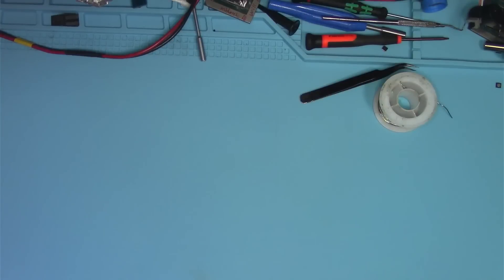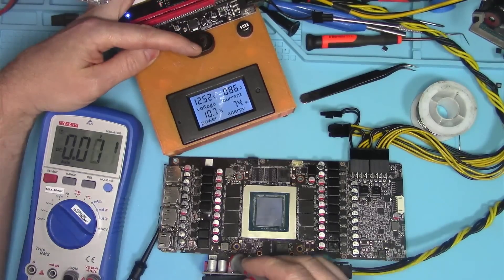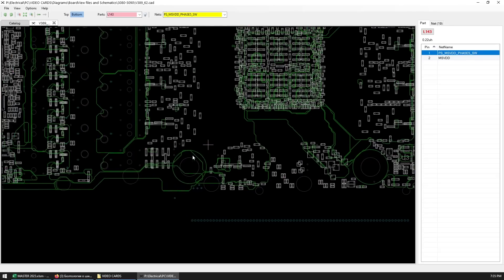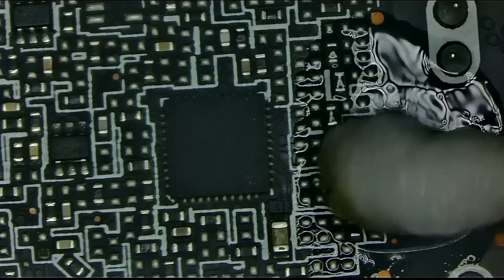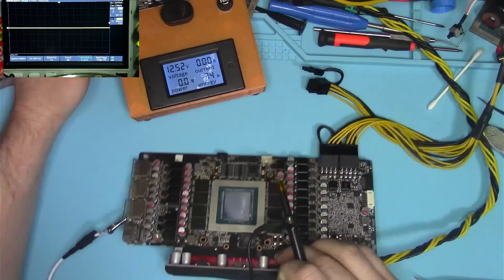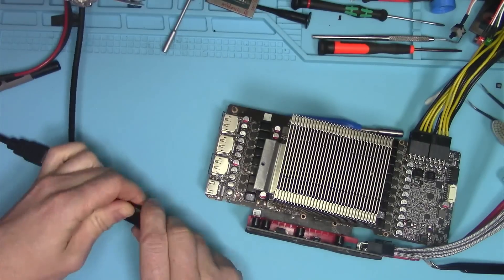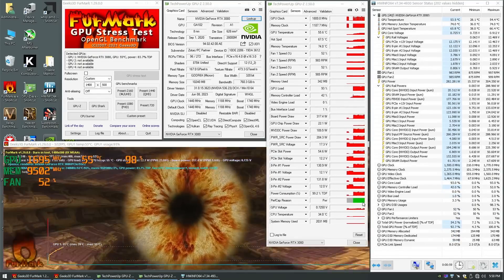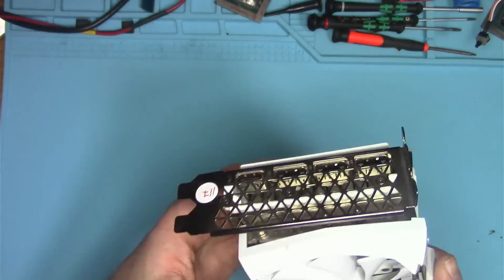What overclocking or poor maintenance does to your graphics card